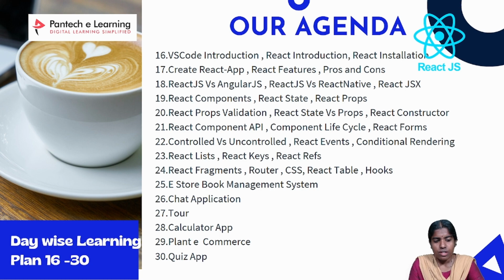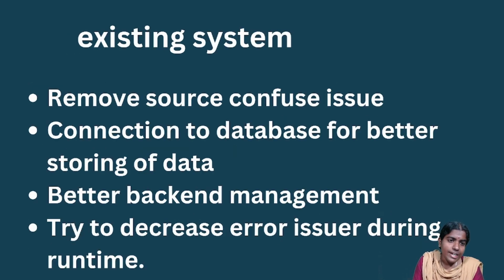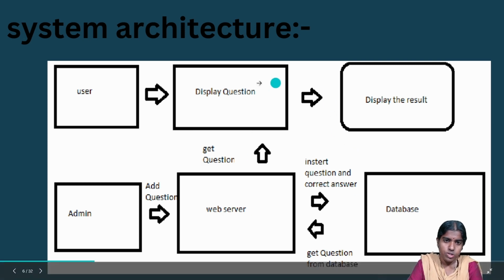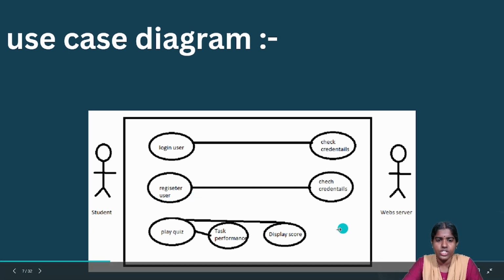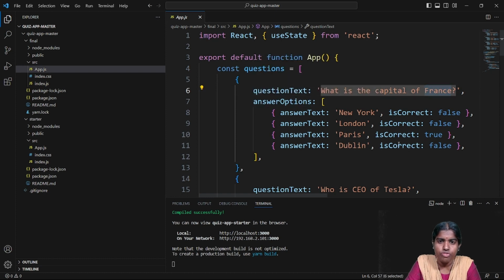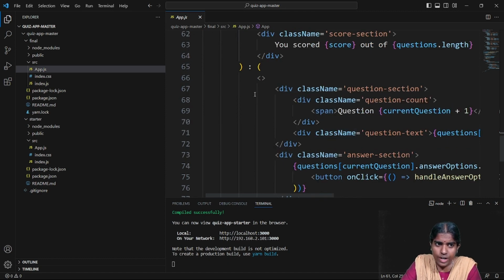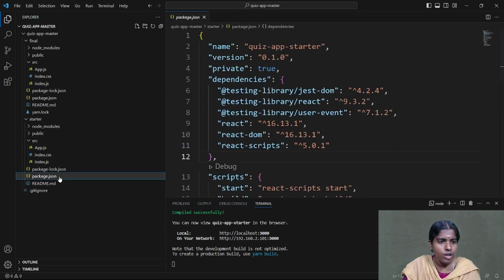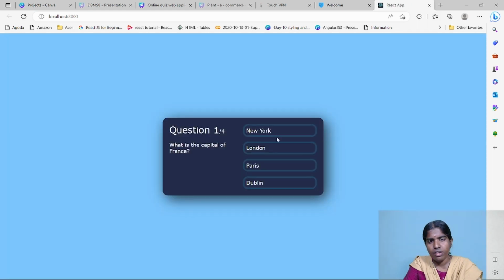Day 30: Build a Full-Stack Quiz Application using React JS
In this comprehensive tutorial, we dive into the final project of our React JS master class: building a fully functional Online Quiz Application. We explore how this automated system overcomes the time-consuming limitations of manual testing by evaluating results instantly and saving examiners' time.

What you will learn:
• System Architecture & Use Cases: A deep dive into the roles of Admins and Students.
• React Logic: Using Context API and React Hooks (like useState) to manage application state.
• Frontend Development: Structuring your app with app.js, styling with index.css, and rendering via index.js.
• Deployment: How to configure package.json and run your project using npm start.

Timestamps:
00:00 - Introduction to the Final Web Application
01:45 - Recap: Java, JavaScript, and HTML Fundamentals
03:15 - Why Build a Quiz App? Manual vs. Automated Systems
05:00 - Part 8: The Proposed Model & Online Evaluation Features
06:30 - Part 9: Automated Results & System Benefits
07:45 - Part 10: System Architecture & Admin/User Roles
09:15 - Hardware and Software Requirements (Firebase & Node)
10:30 - Deep Dive into app.js: Logic, Questions, and Hooks
13:00 - Styling the UI with CSS
15:00 - Running the App: npm install & npm start
16:30 - Live Project Demo & Final Results
18:00 - Internship Registration & Certification Details

Happy Learning! 😃